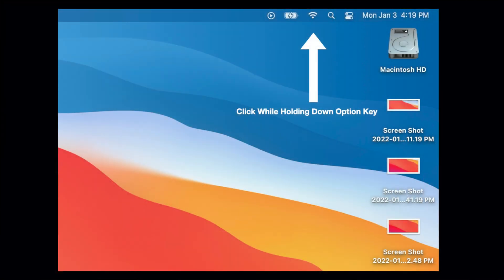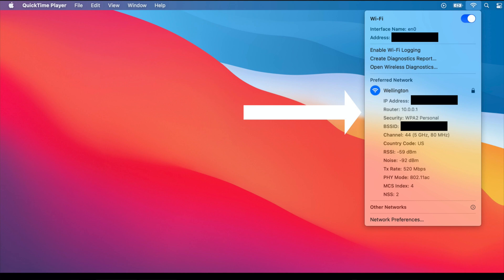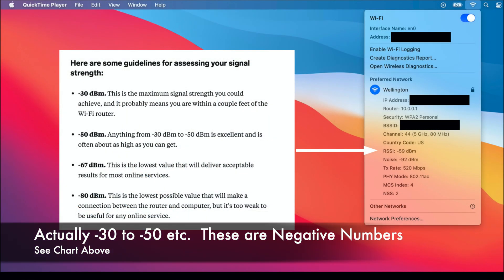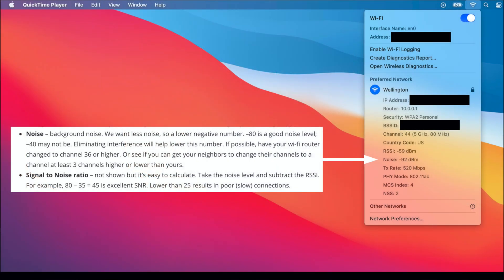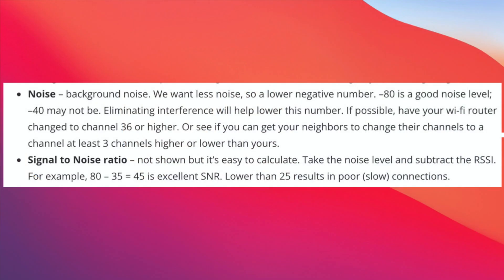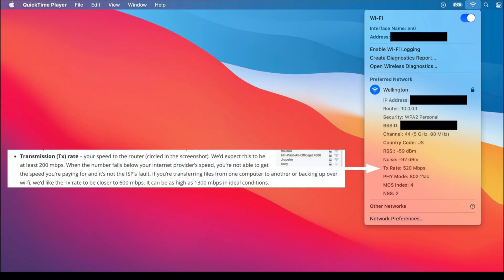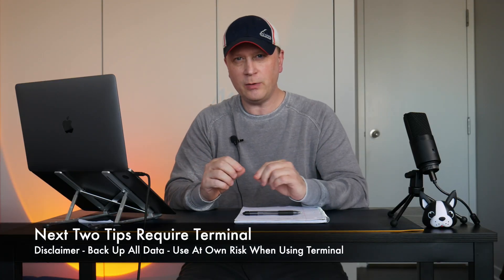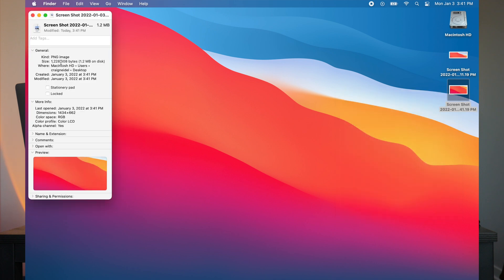View Wifi Strength and Interference in MacOS, Plus More Tips For Mac Users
In this video we cover 3 different expert MacOS tips.  If you have a Mac and want to learn new tricks these tips should help you become an expert.  Watch this video if you want to know how to do the following in MacOS:

1)  Measure Your Wifi Signal Strength and Interference in MacOS at 0:42
2)  Use Terminal To Change Screenshot file types from PNG to JPG or PDF at 4:23
3)  Use Terminal To Change Name of Screenshots for Different Projects at 6:39

In this video we use the following Terminal commands:
defaults write com.apple.screencapture type PDF
defaults write com.apple.screencapture name "Hello"